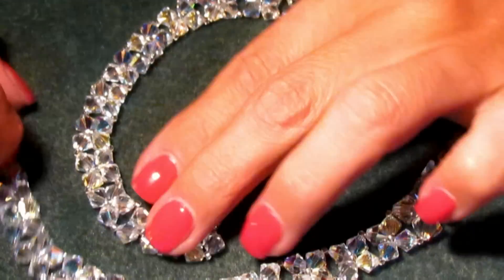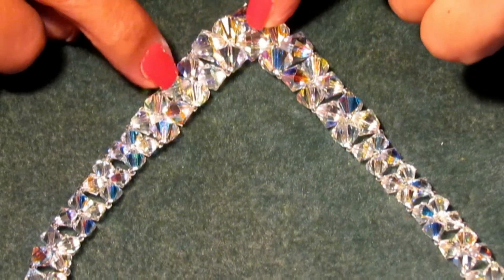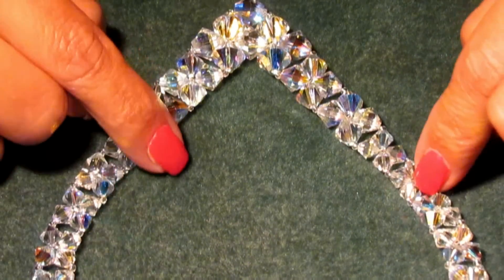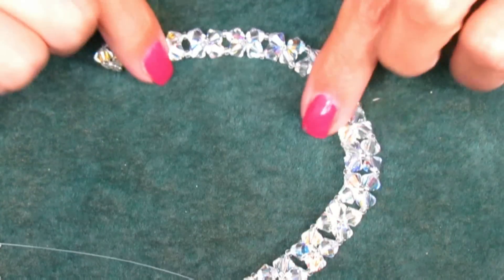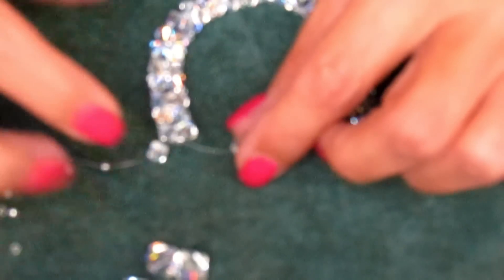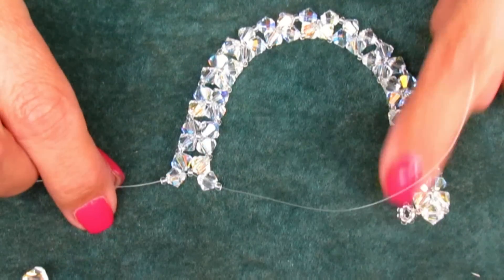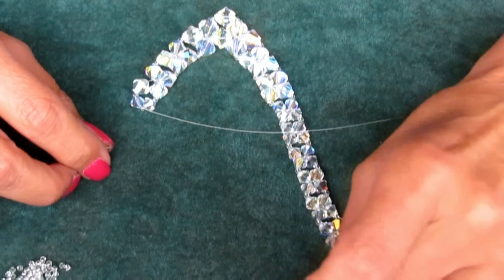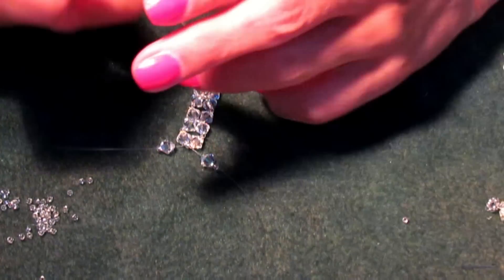V-necklace for beginning beaders beading tutorial (video version)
Jewelery for sale Etsy shop